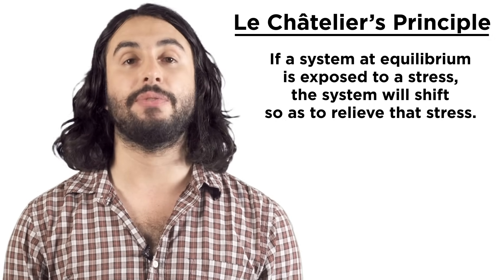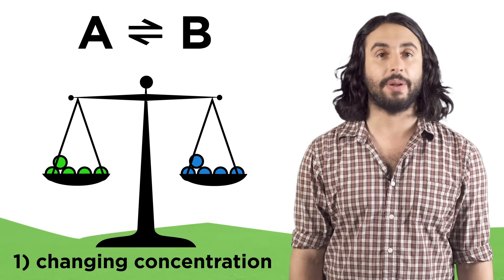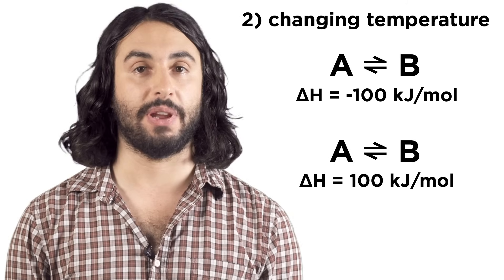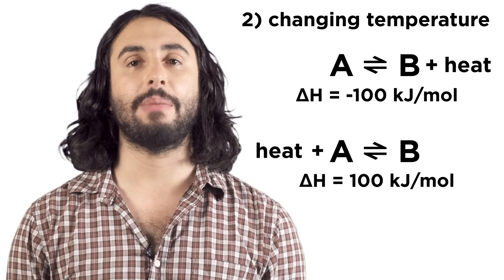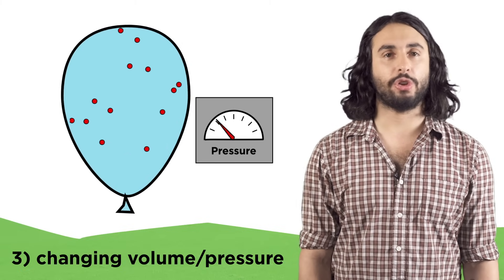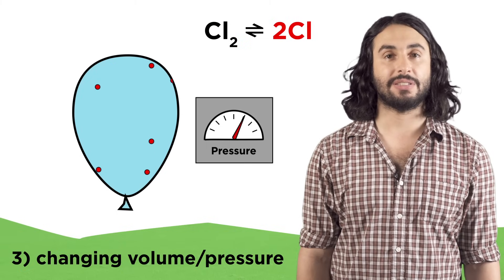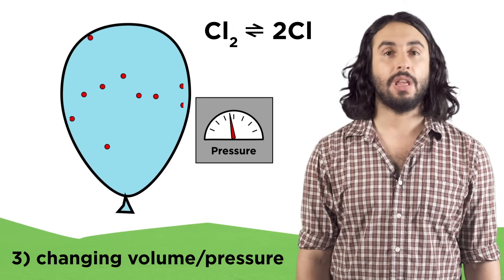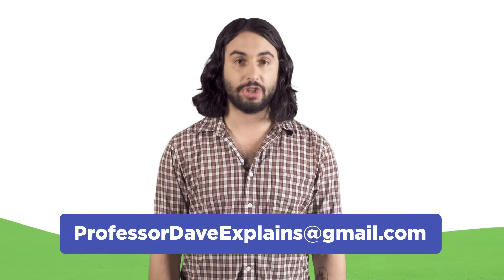Le Chatelier's Principle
If a system is at equilibrium, and we do something to it, it will shift in a particular way. It is quite easy to predict the behavior of equilibria if we know about Le Chatelier's principle and three simple situations!